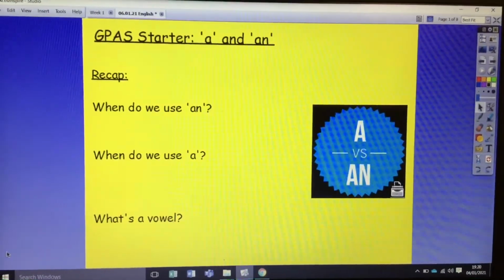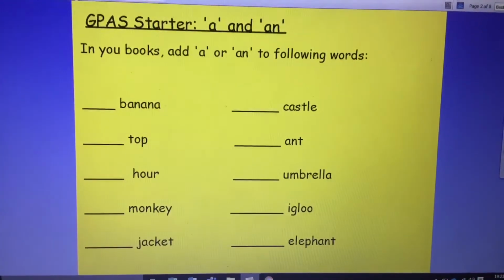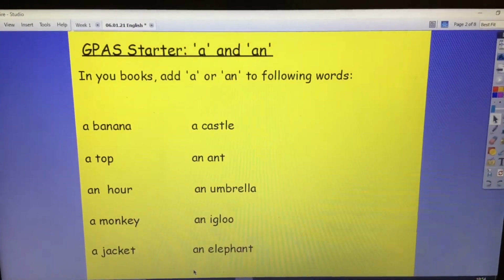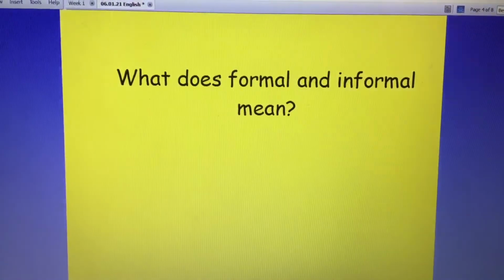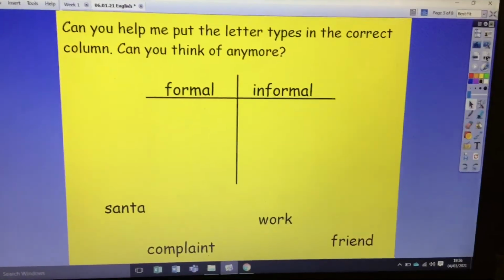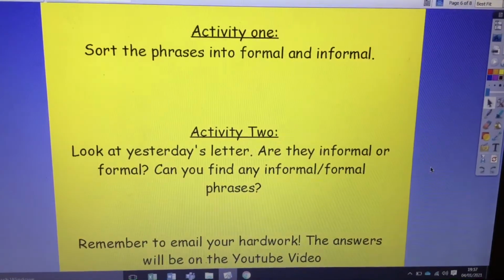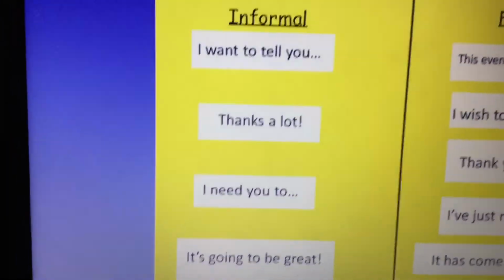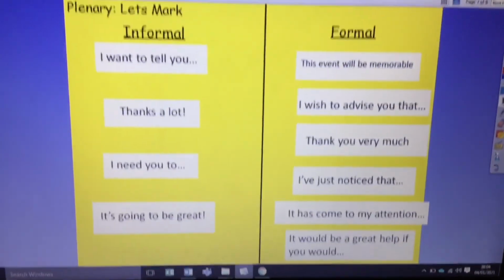Wednesday 6th January - English